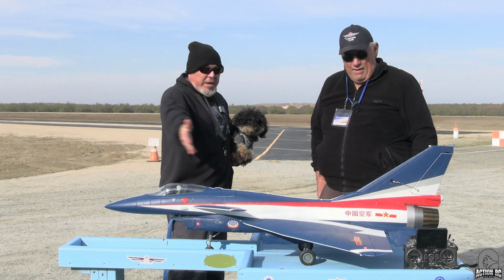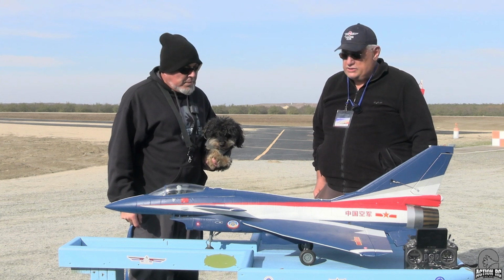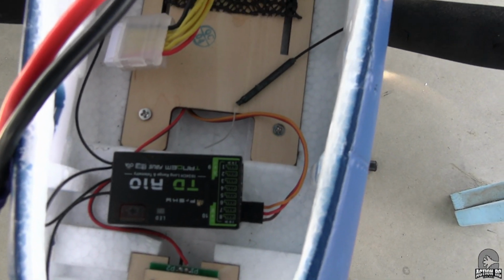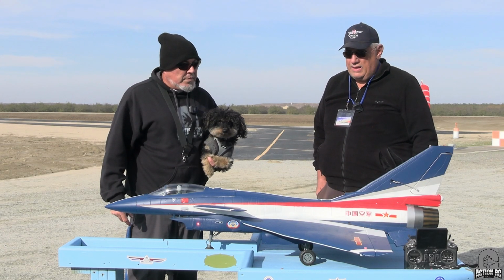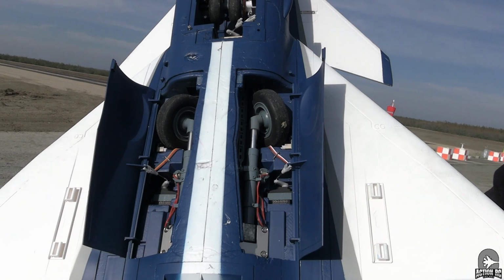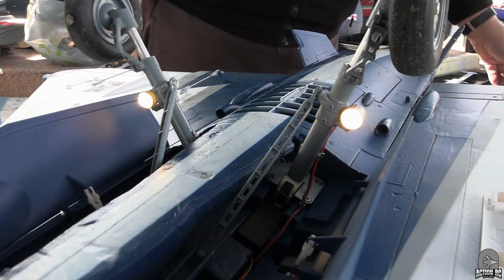FREEWING J-10 90MM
Anthony flies his J-10 at CVRC